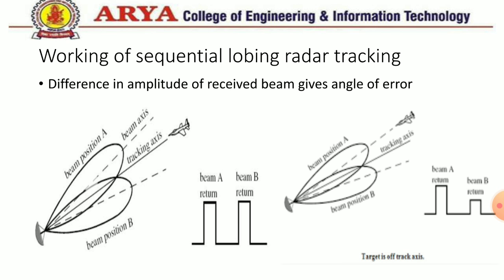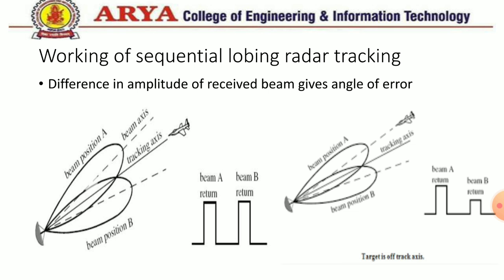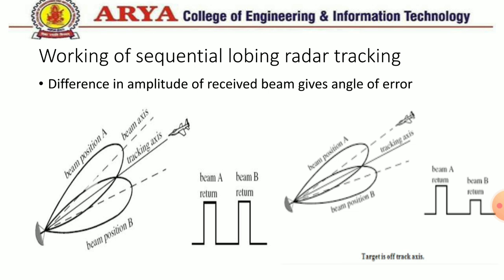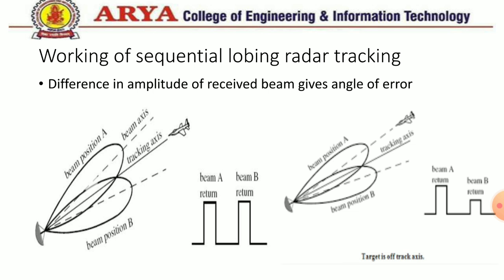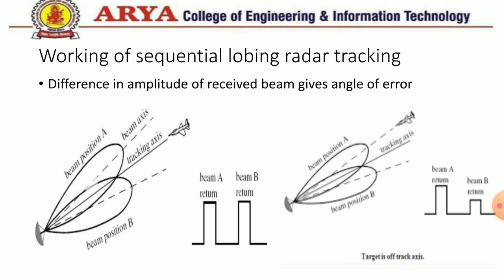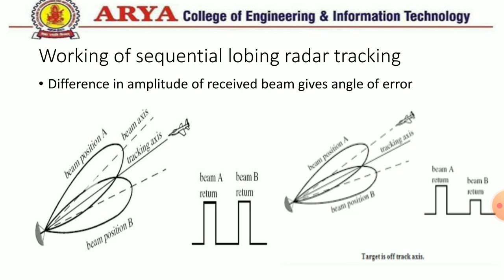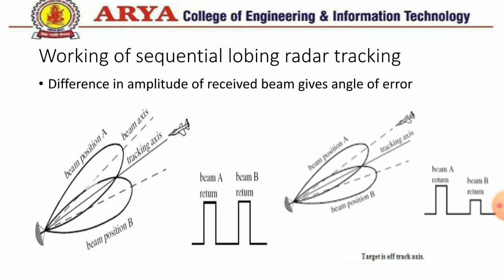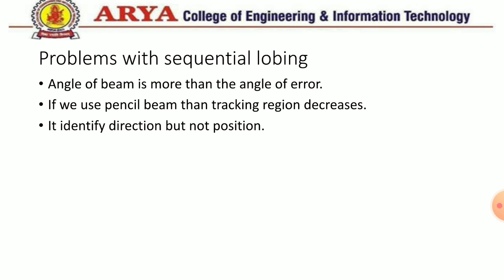Sequential lobbing radar tracking by Navdeep Dhaliwal